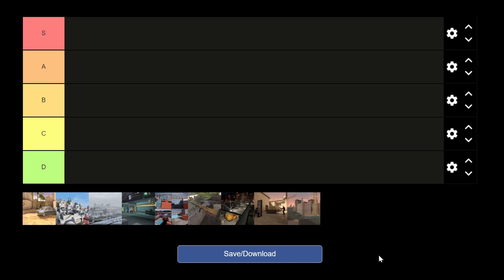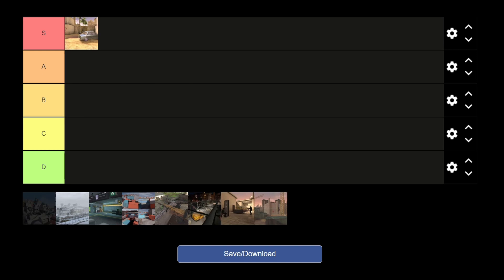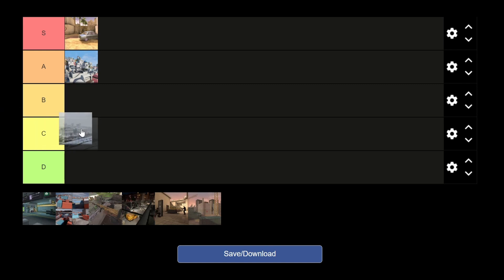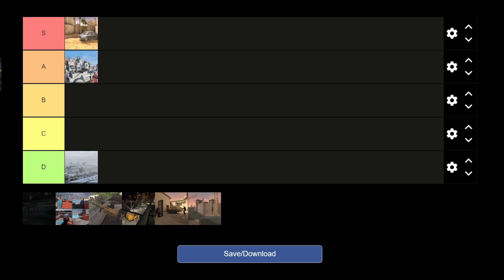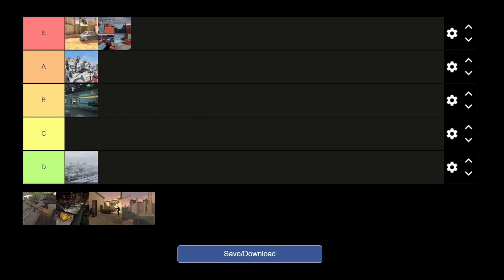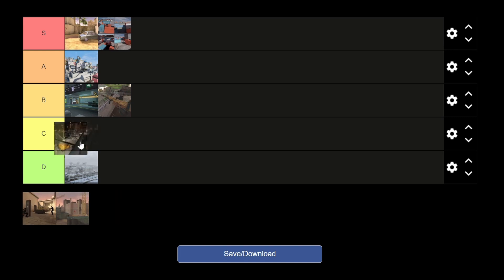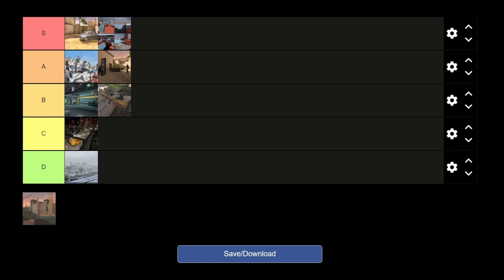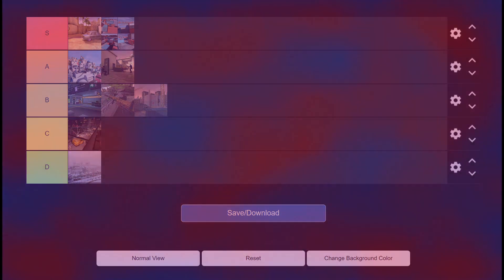PAVLOV SHACK MAP TIER LIST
Today I rank all the maps in Pavlov shack the oculus quest 2 version of Pavlov VR.  Pavlov shack is an amazing game with great maps, but no modded maps sadly only on community ran servers.  Luckily Pavlov shacks maps are great and some of the best VR shooter maps to date. Here is my Pavlov shack map tier list.